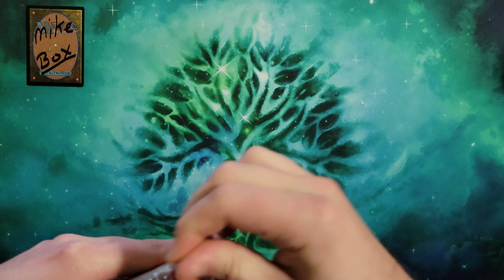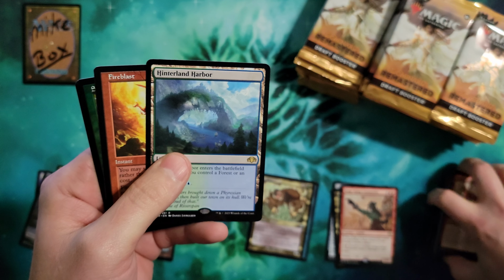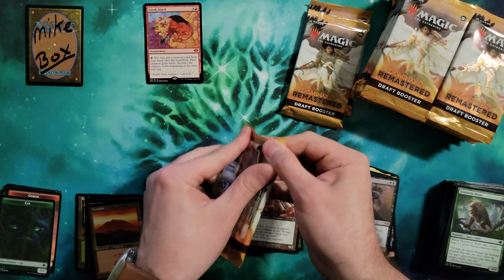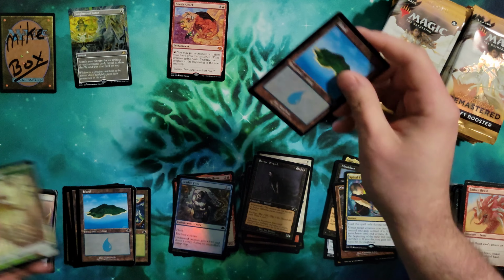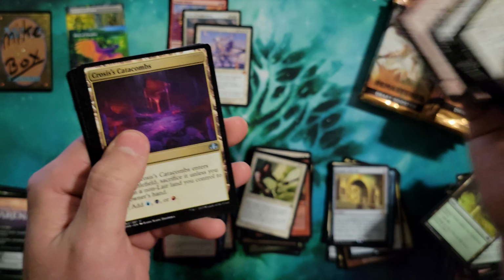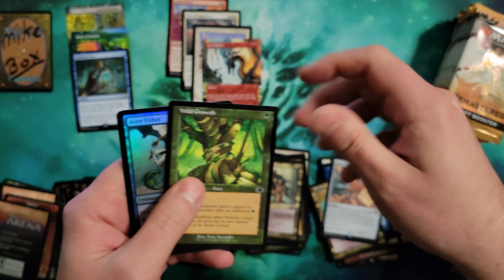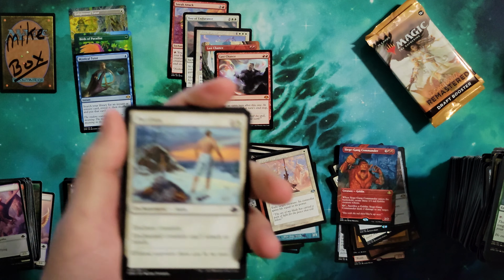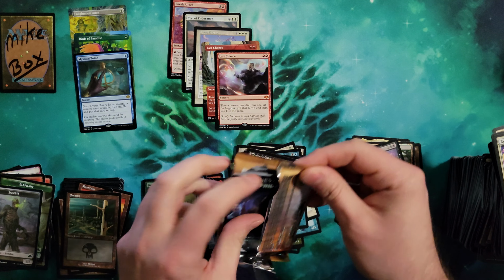Hooters and Tutor's | Dominaria Remastered Draft Booster Box